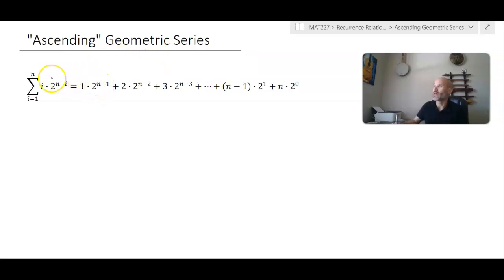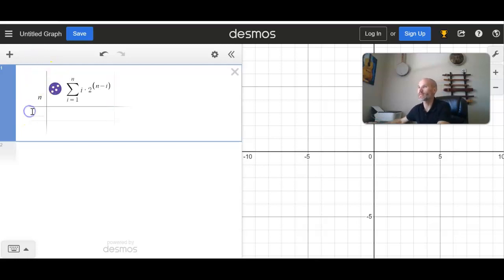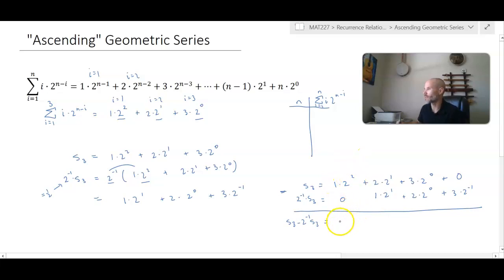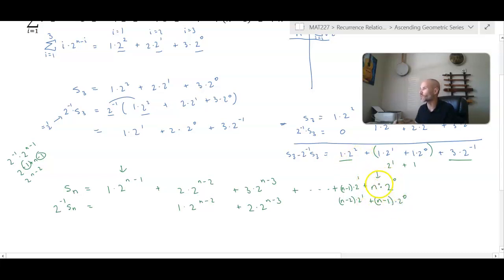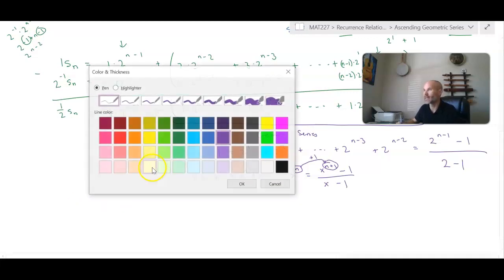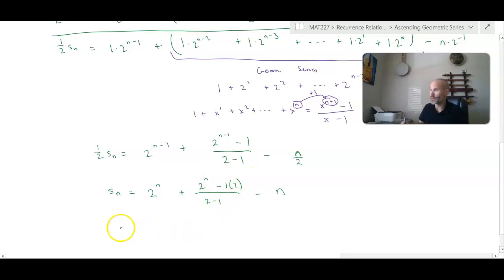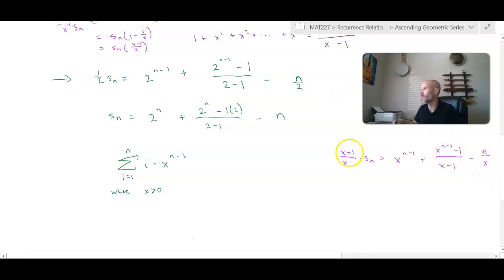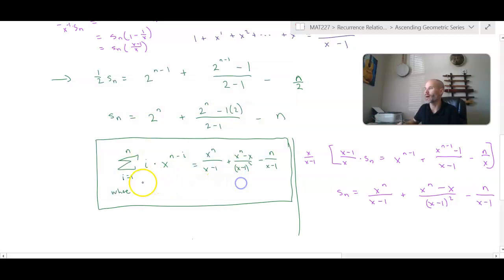Ascending Geometric Series Formula